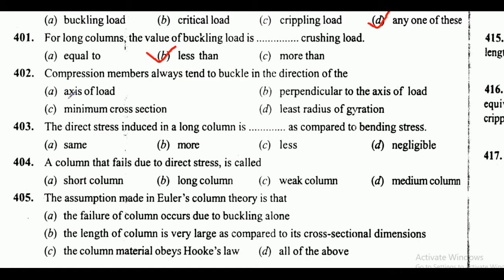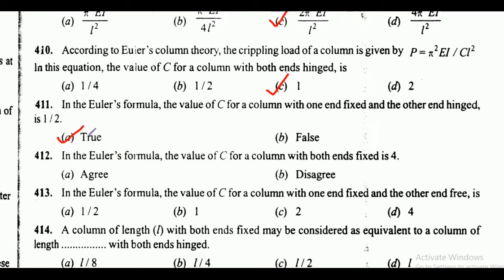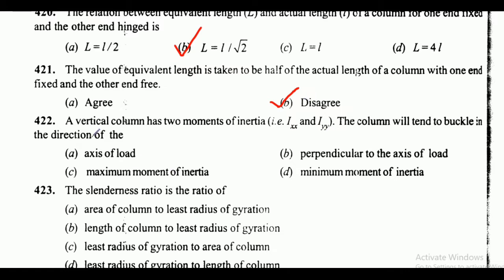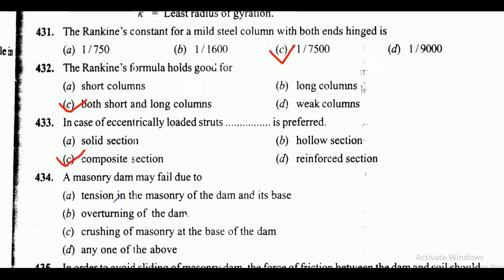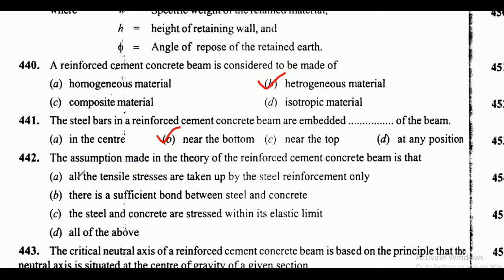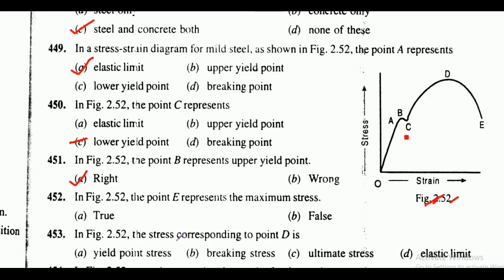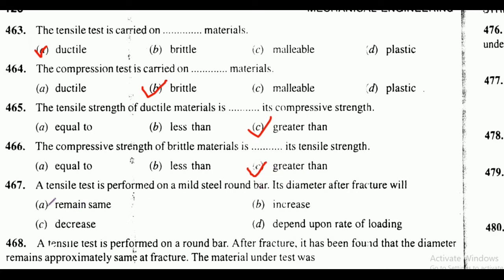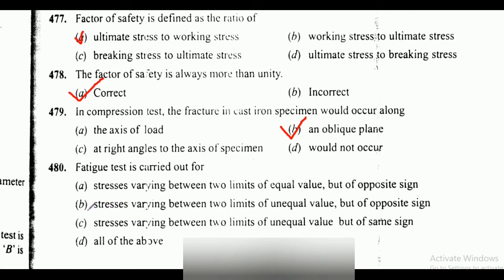Mechanical Engineering - Competitive Exams - Strength of Materials - (PART - 9)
The video helps you to study for various mechanical engineering competitive exams. This video includes part-9 of theoretical questions & answers series of Strength of Materials.

Pratik Pagade